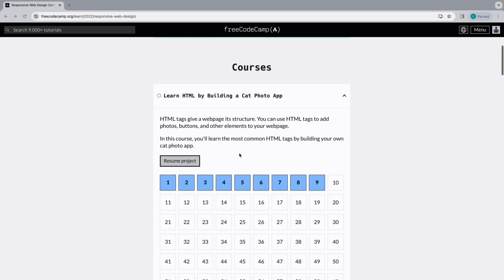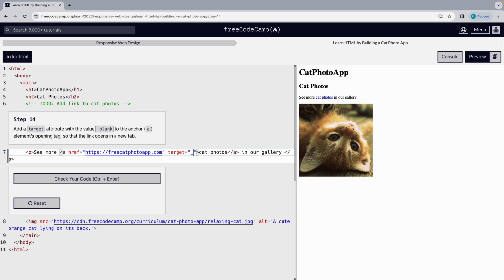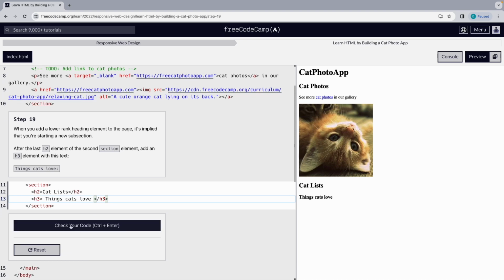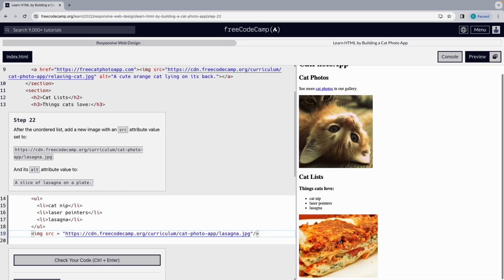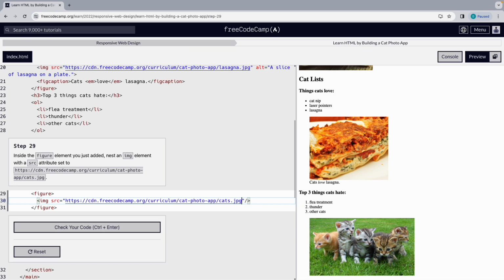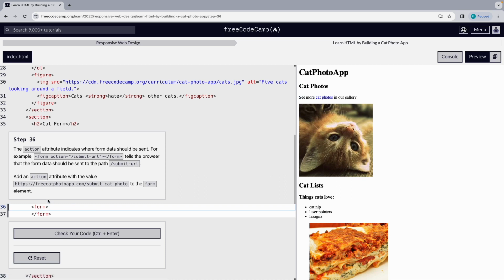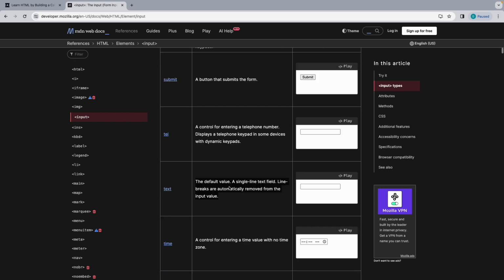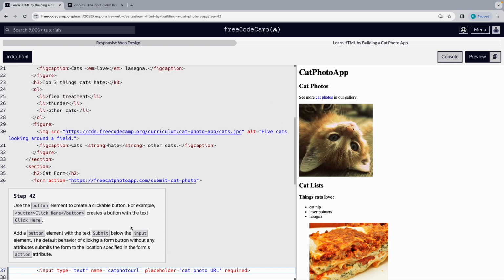freeCodeCamp: Learn HTML by building a Cat photo App | Step 11-42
Looking for a career in Software development!
Start here with HTML for beginners.

This video is part of a series inspired by freecodecamp online Free resource.

HTML is a markup language and it powers every single website on the internet. This is the first language you need to know if you want to be a web developer.